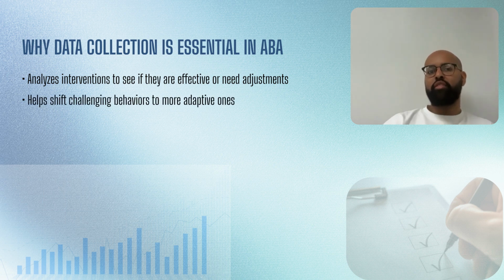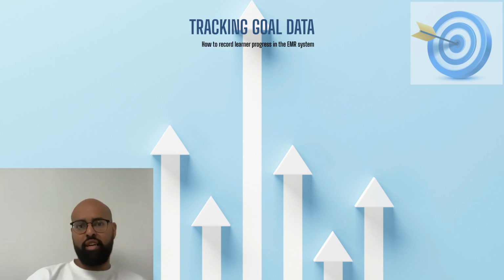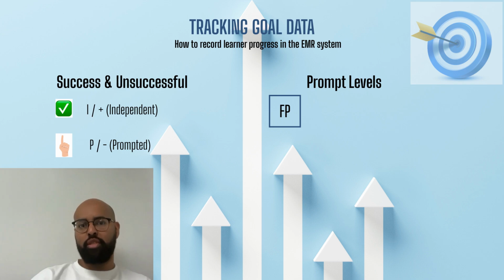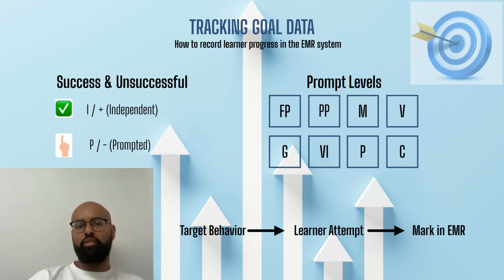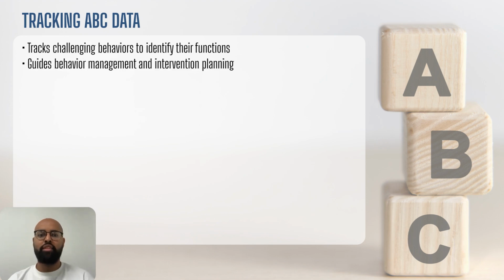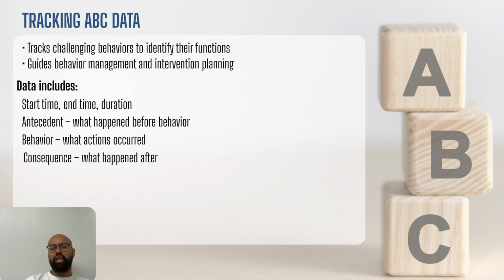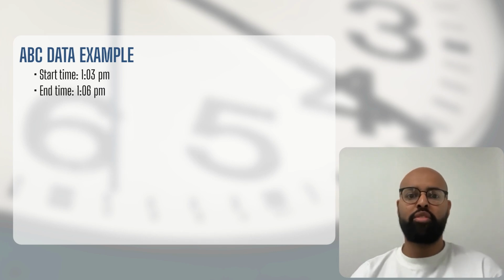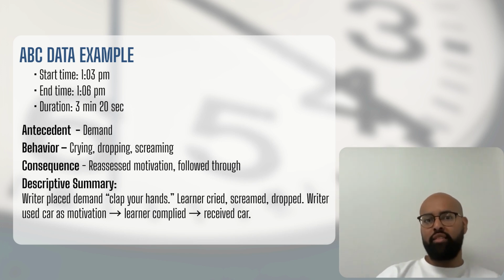18 Data Collection